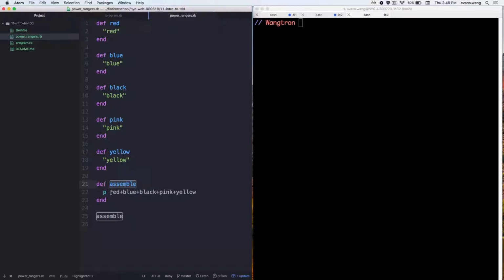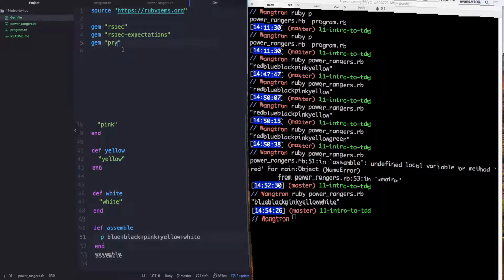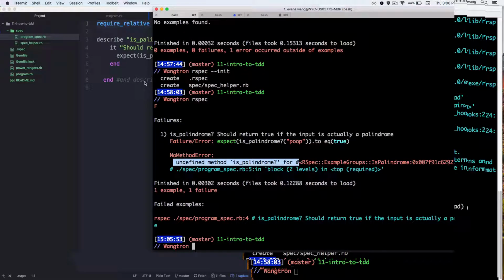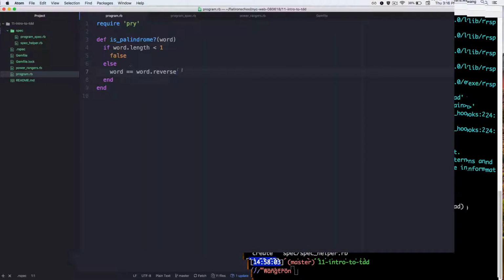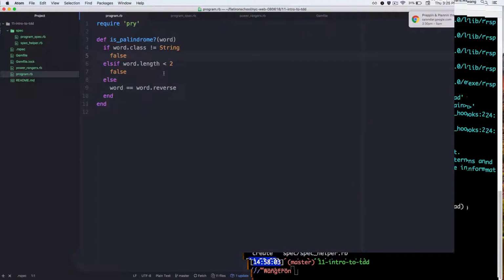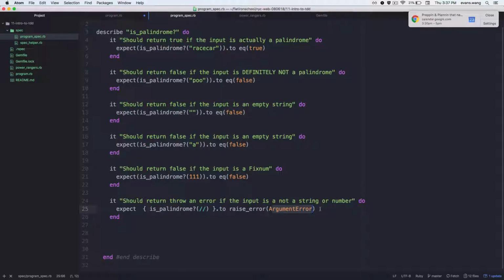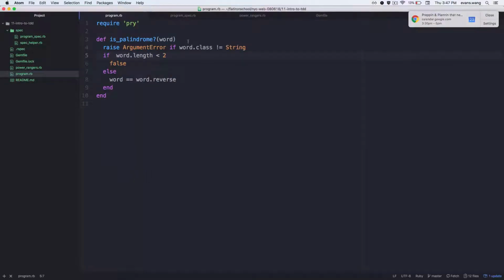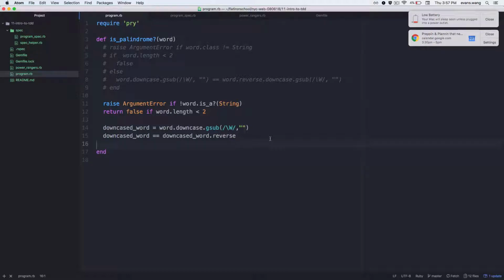intro to tdd8 23 18